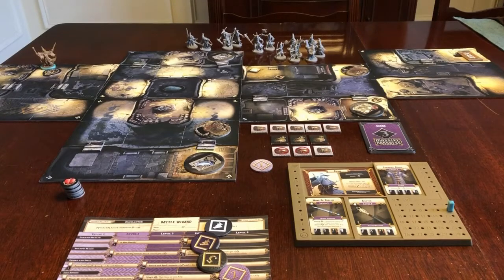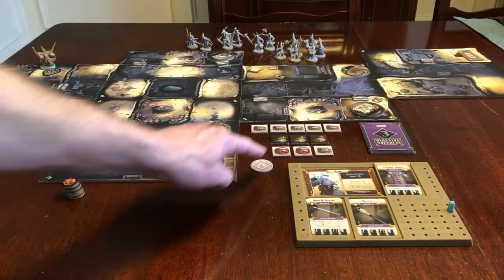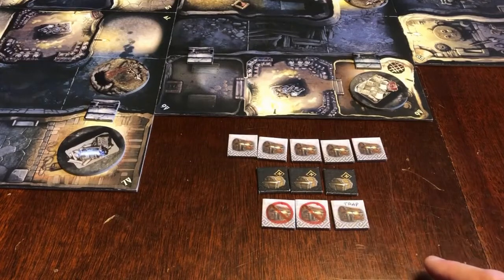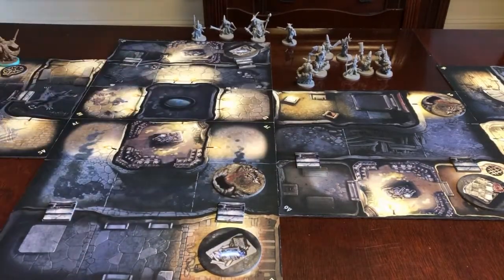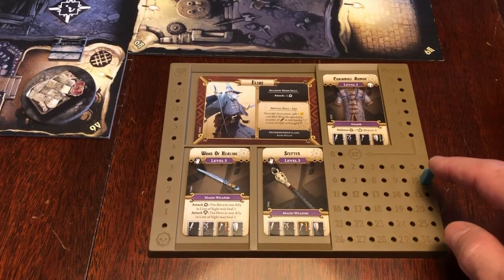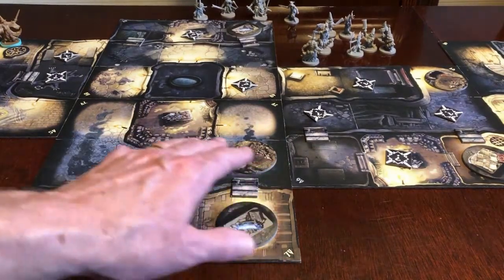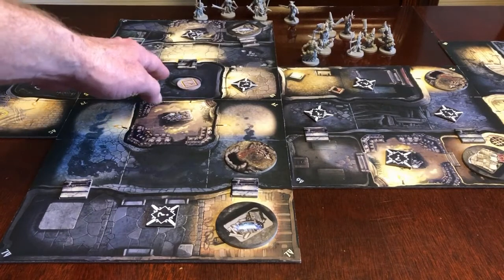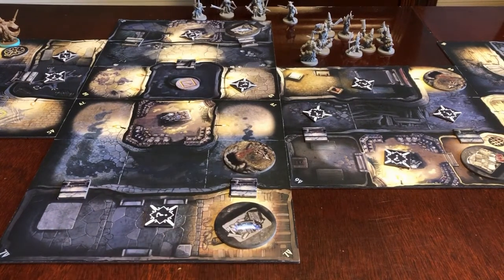Massive Darkness: Simplified Rules for True Solo: Setup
This is the basic setup for playing Massive Darkness with simplified rules designed for a true solo experience in one hour.